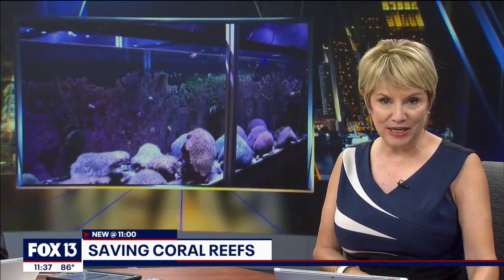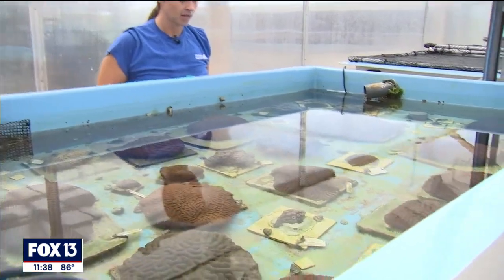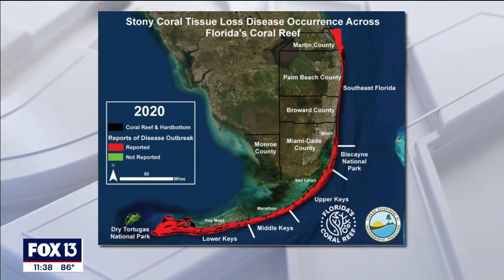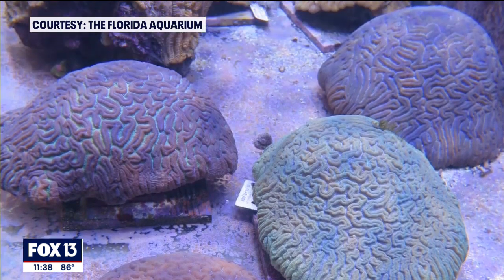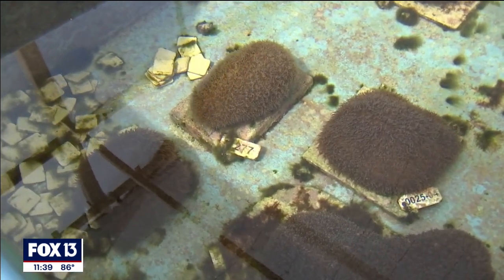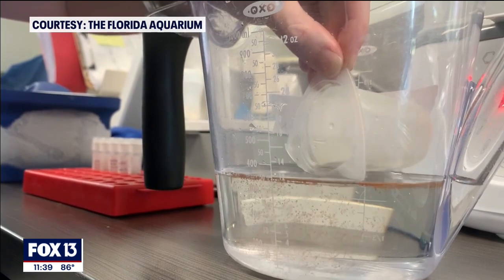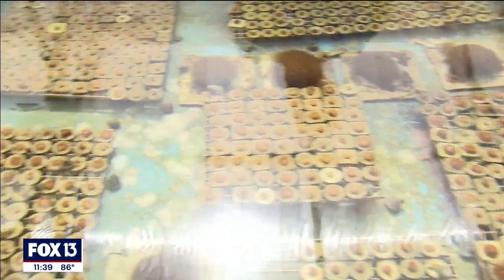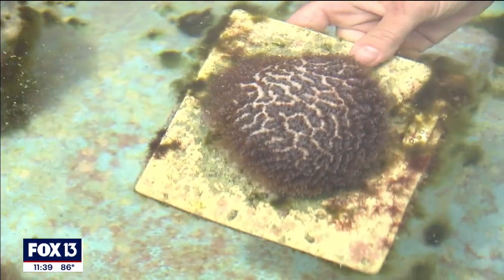Aquarium researchers working to save Florida reef tract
It is National Coral Awareness Week, and researchers right here in the Bay Area are working to save the third-largest barrier reef in the world. Scientists at The Florida Aquarium’s Center for Conservation are doing critical work, with a mission to restore coral reefs. Inside a trio of coral greenhouses, and specialty labs at the Apollo Beach campus, baby corals are cared for, and adult corals bred.

The Florida Reef Tract has been devastated by Stony Coral Tissue Loss Disease. Many of the 17-species at the center were rescued from the wild for protection. Researchers have successfully spawned 10 of those, working to give the threatened organisms more genetic diversity and a better chance to survive.